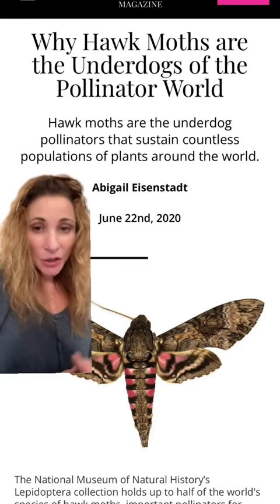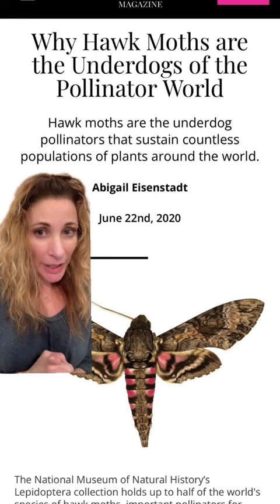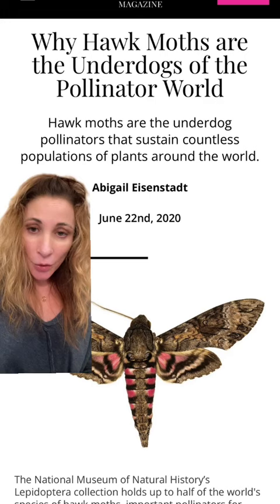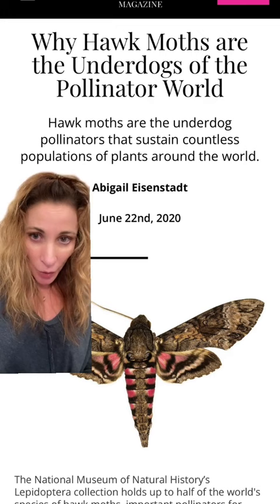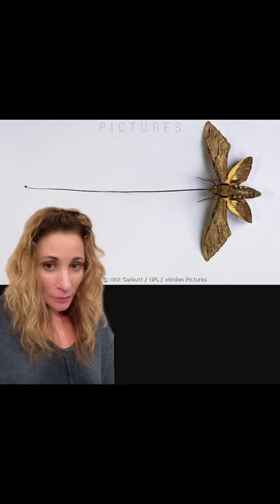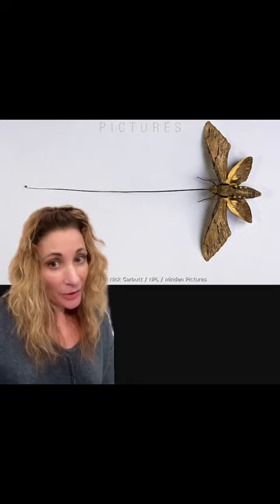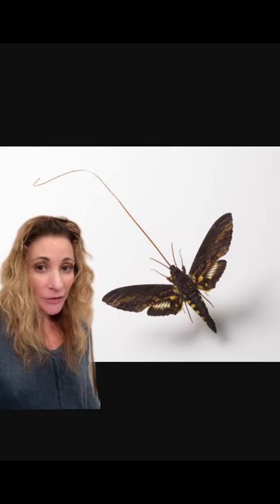Hawk moths, one of our most underrated pollinators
Most Hawk moths, also known as Sphinx moths or Hummingbird moths are beneficial pollinators and some plants can only be pollinated by this species and its incredibly long proboscis.